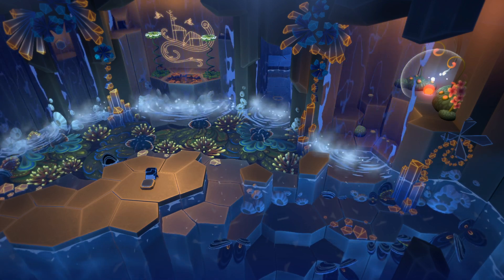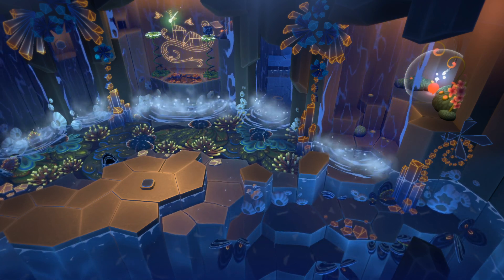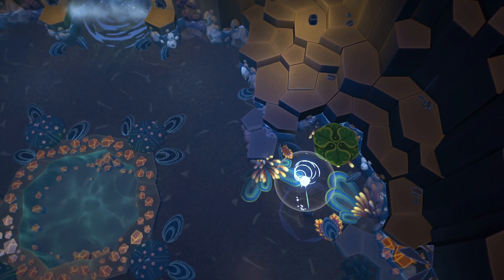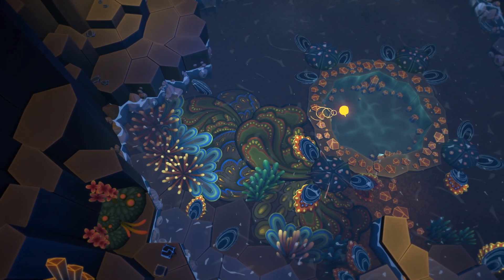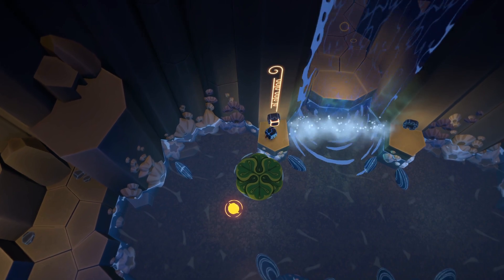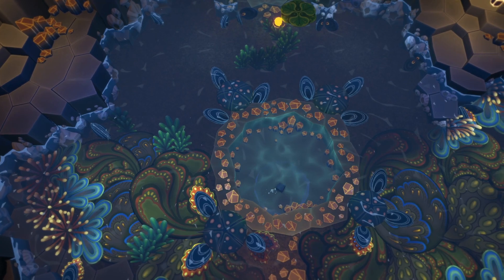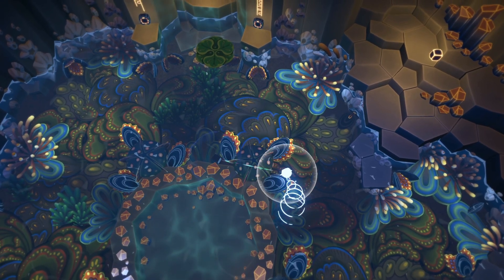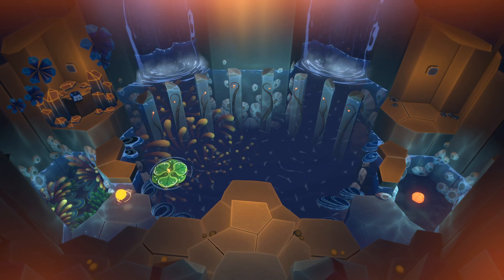Let's Play Pode #06: A Beautiful Conumdrum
This is my first ever playthrough of this game. Kindly avoid posting major spoilers in the comments.

While this game is a puzzle game first and foremost, I have so far been utterly blown away by how amazing the worlds we're exploring looks. The initially barren caverns burst and teem with life within the presence of Glo and Bulder, as if it's been waiting for fresh eyes to see it anew. While this life may not last long considering that we're in a mountain, I like to think that Glo and Bulder infuse a little magic into the fauna and flora.

Unfortunately, all the loveliness in the universe won' t make the puzzles any easier to solve and my, are some of them a little confounding. This is doubtless because I'm missing things that are far easier to spot when you're not dividing your attention between gameplay and commentary, but I'm sure I'll figure it all out in time.